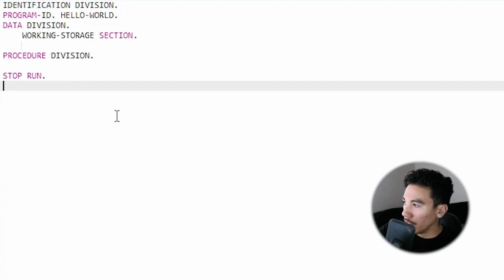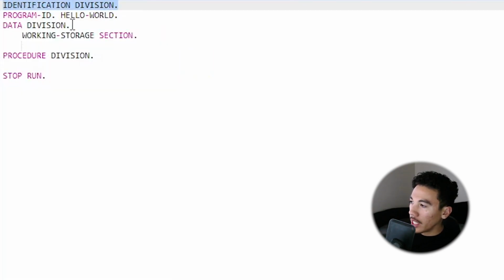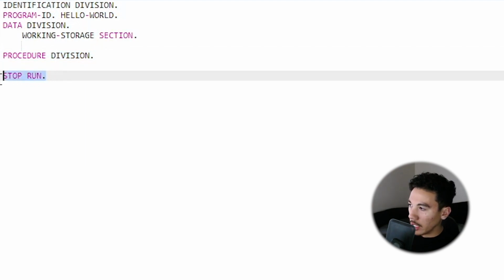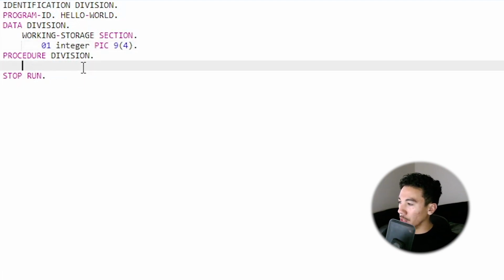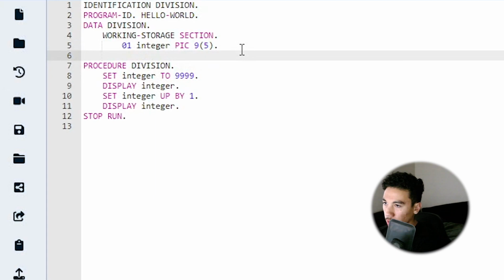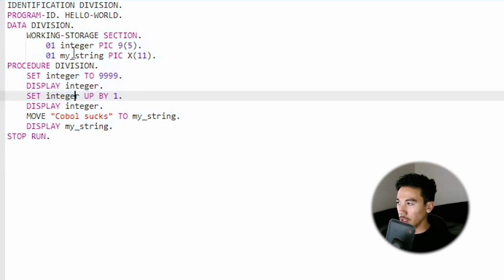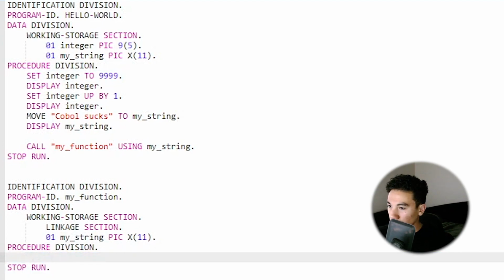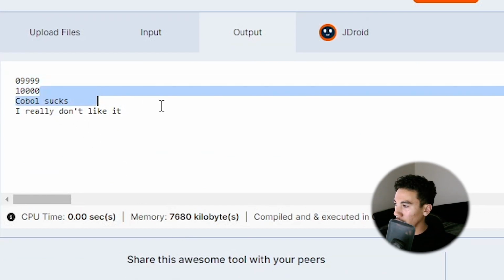This Programming Language Writes Like ENGLISH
This programming language sucks... but it can make you a lot of money!

In this video, we reluctantly delve into the world of COBOL—the Common Business Oriented Language that stubbornly clings to existence. From its ancient origins in the 1950s to its current state of grudging utility, we explore why COBOL is both a nostalgic relic and a headache-inducing enigma.

(00:00): Intro
(00:57): Pain
(09:28): Outtro